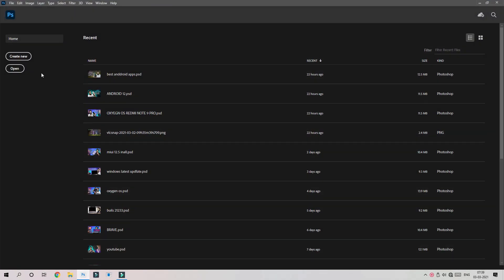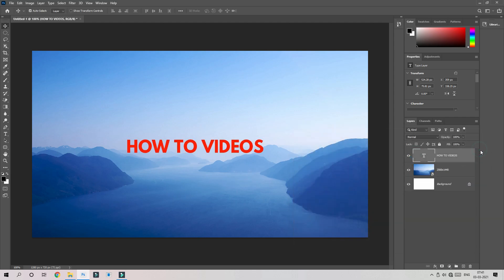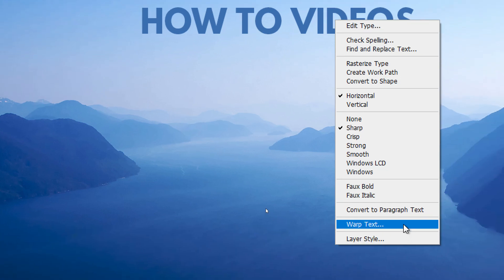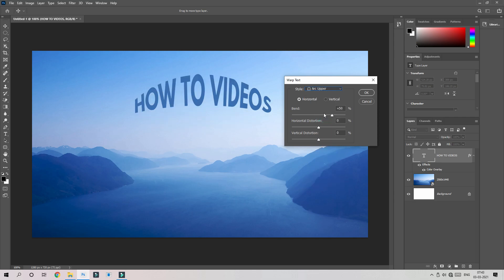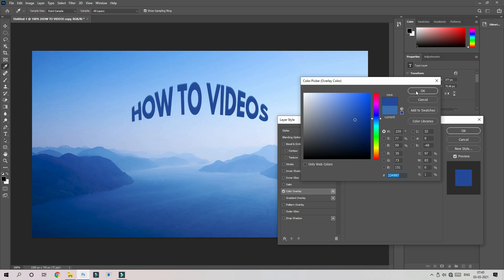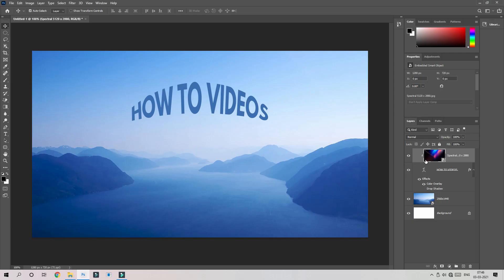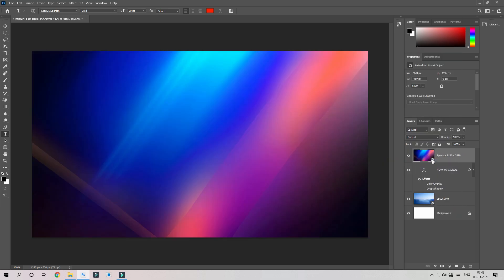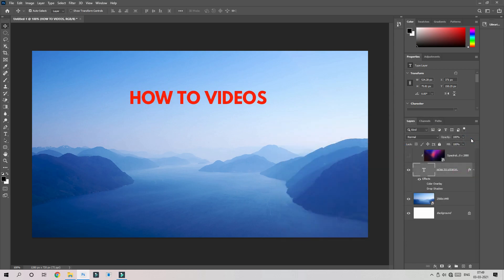How to Create A Different Style Text Effect In Photoshop Tamil!